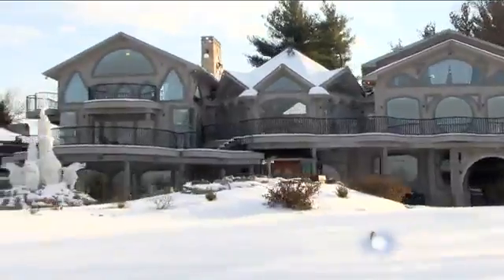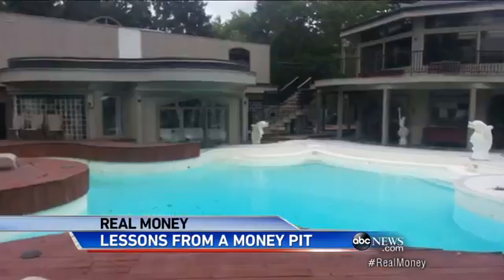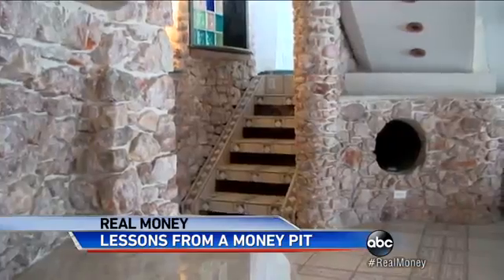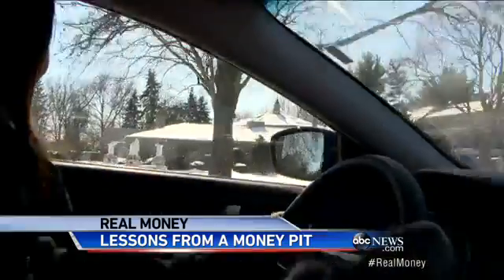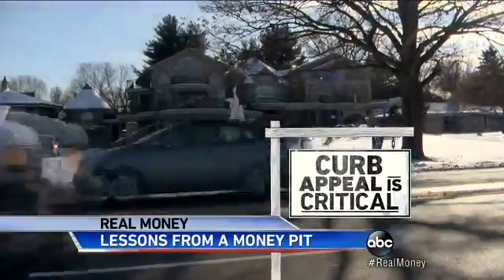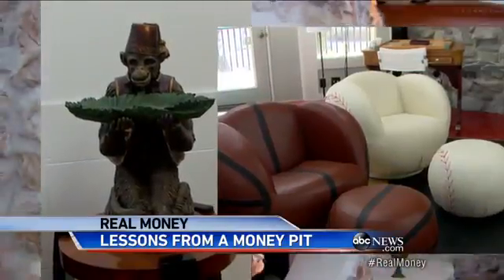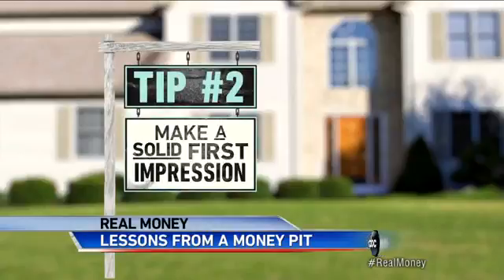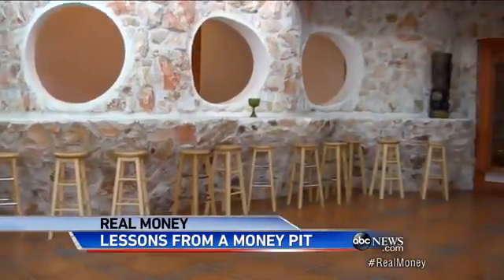Home Sales Jump to the Highest in Five Year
Important information on how to get the most value out of your home in this market.